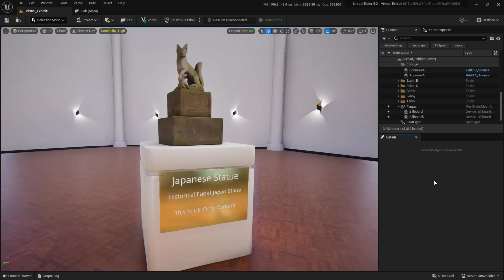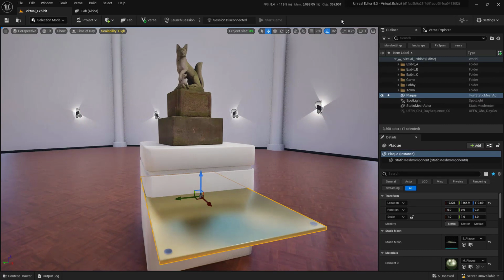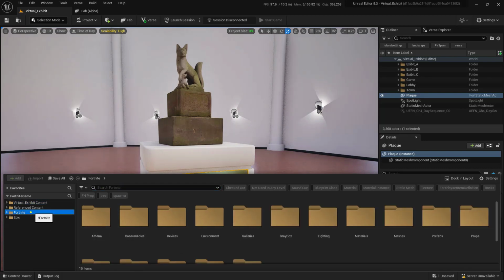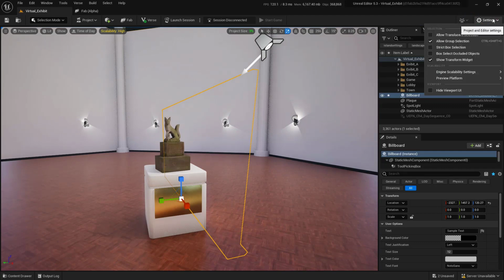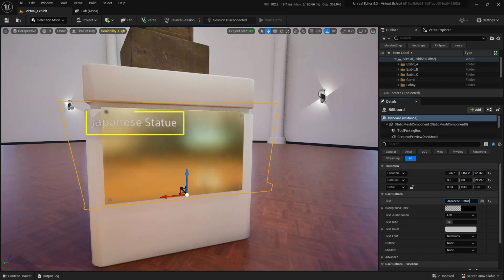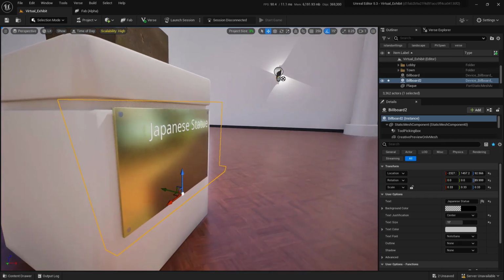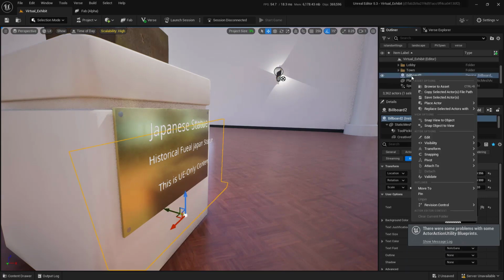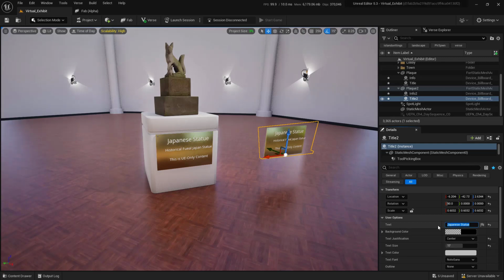UEFN Virtual Exhibit: Learning Kit - Creating Signage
We cover how to create signage using the Billboard Device in UEFN.